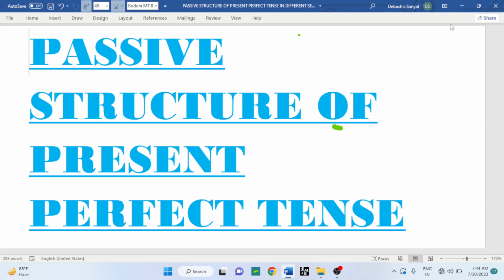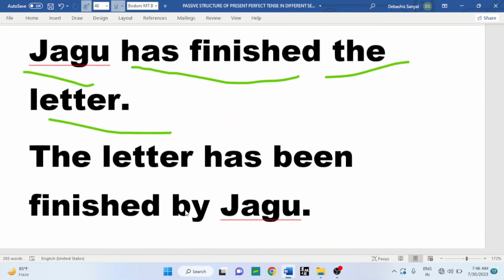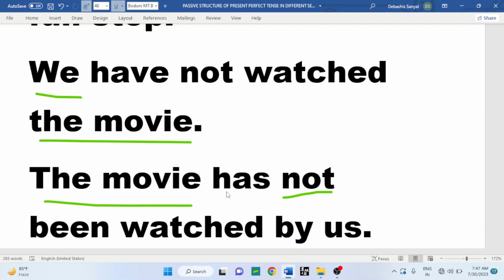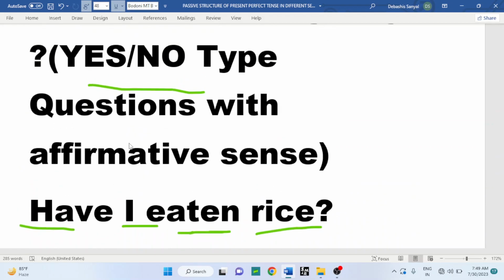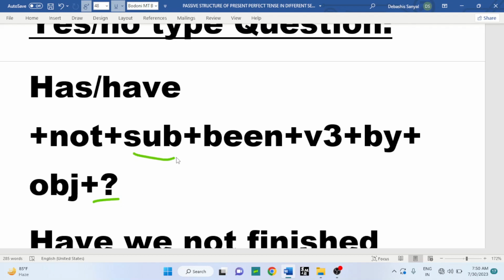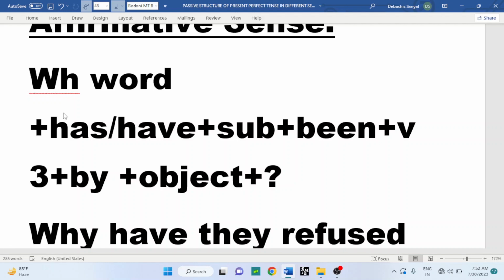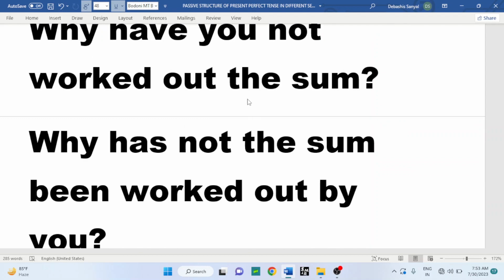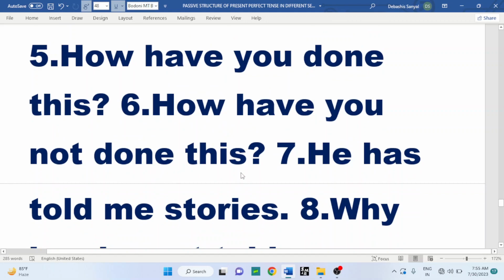VOICE PART 4,PRESENT PERFECT TENSE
Dear students, voice is an important chapter in grammatical portion of English language. In this class we'll know the use  of  present perfect tense
in different sentences showing different appropriate examples.

ENGLISH ACADEMY DEBASHIS SANYAL